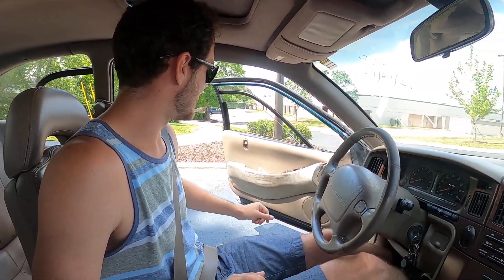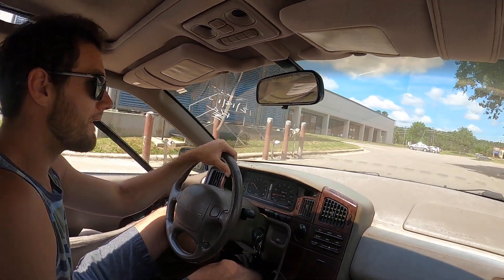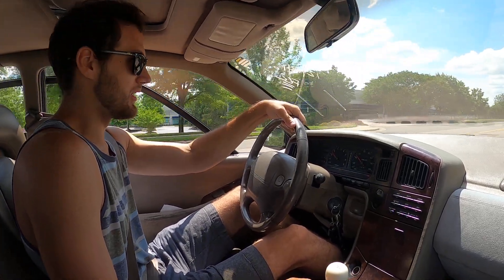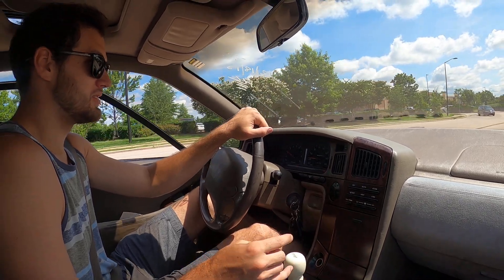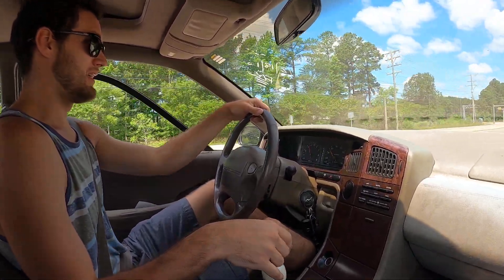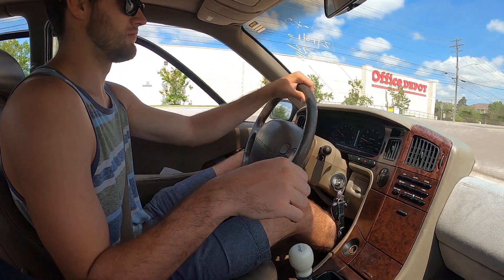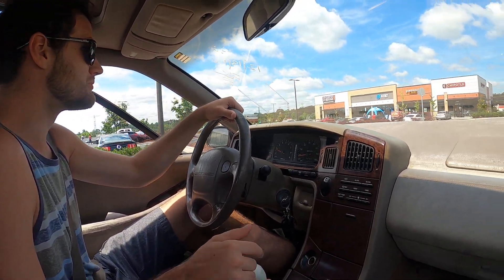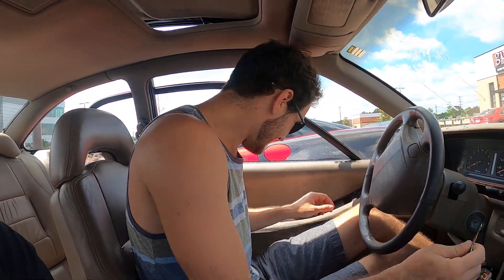Reaction to driving a Manual Swapped Subaru SVX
Justin lets our friend Ben drive his car, for the first time, and this is how he reacted! He thinks its fast because of the wide power band